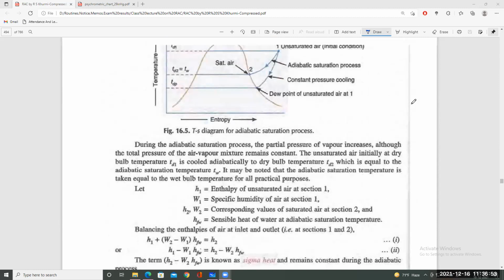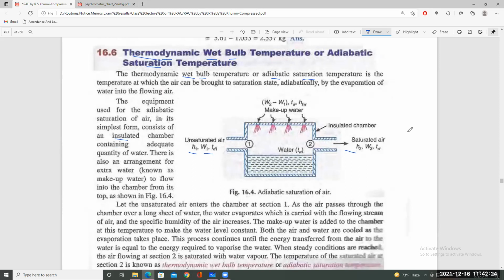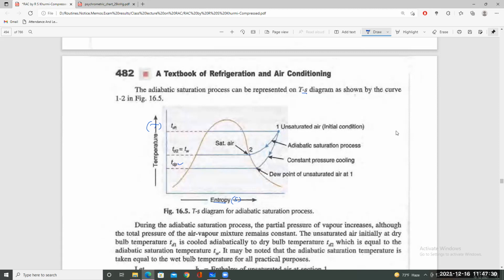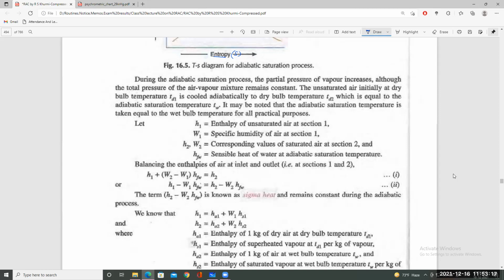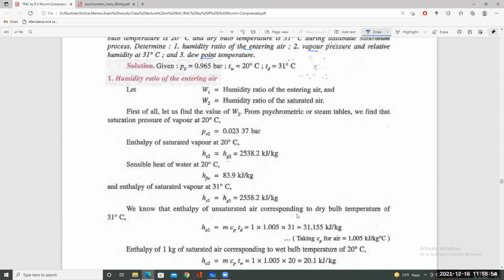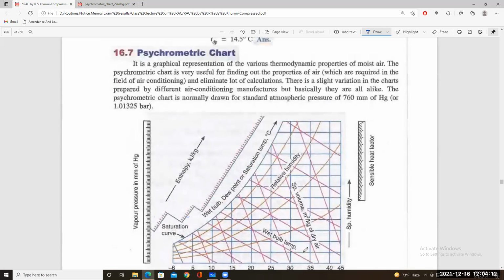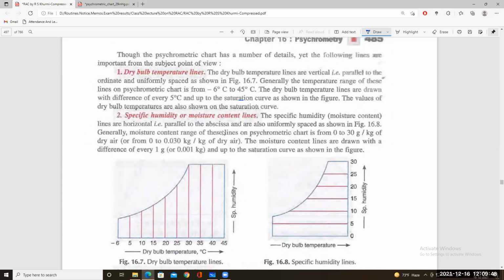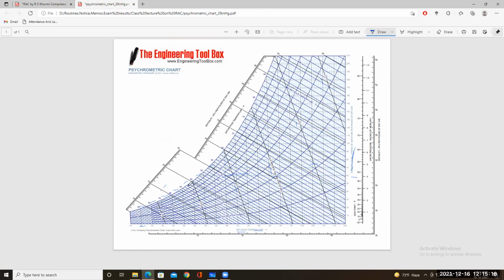29.Psychrometry_MEP702_16.12.2021